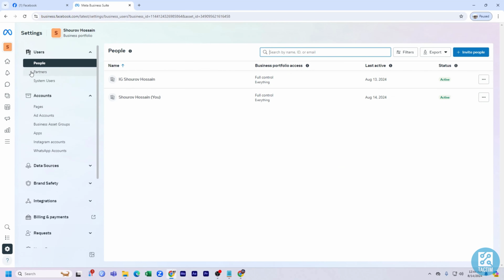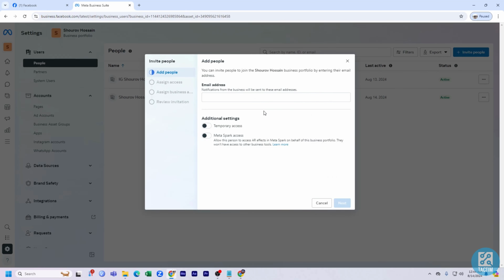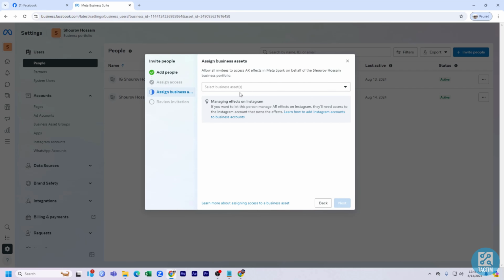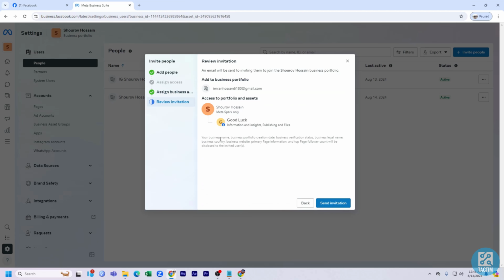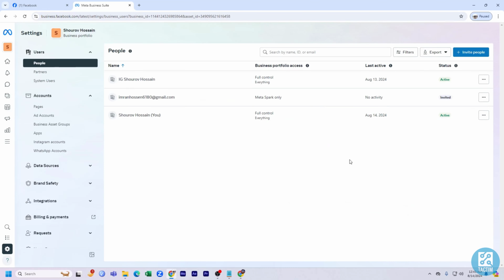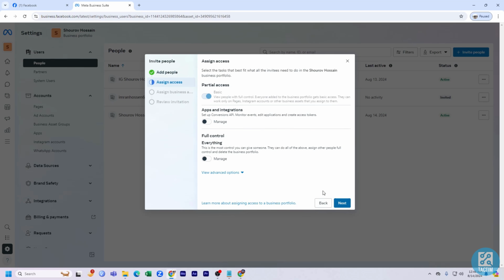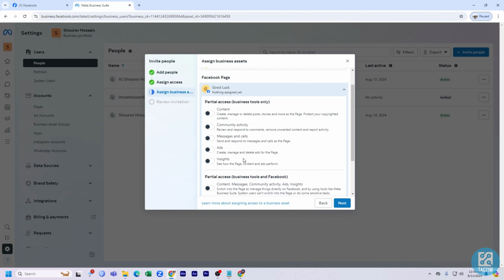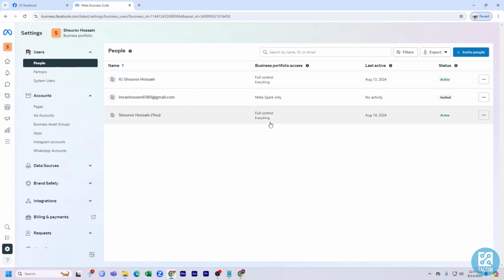How To Give Access To A Meta Business Suite Account 2025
Unlock the full potential of Meta Business Suite in 2024 by learning how to give access to other users. In this step-by-step tutorial from Tactim, we cover everything you need to know to manage your business accounts efficiently. Whether you’re an admin or just getting started, this guide will help you streamline access and collaborate effectively.